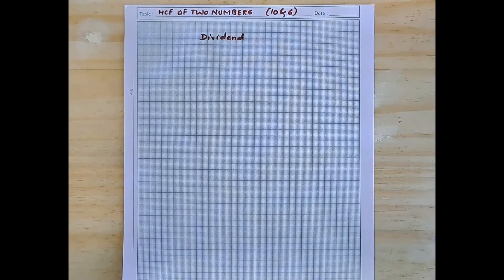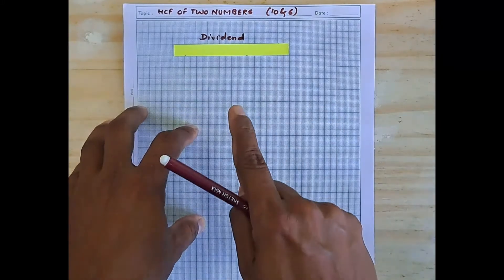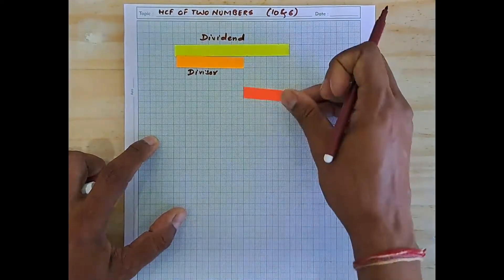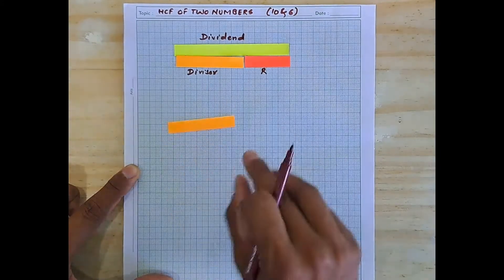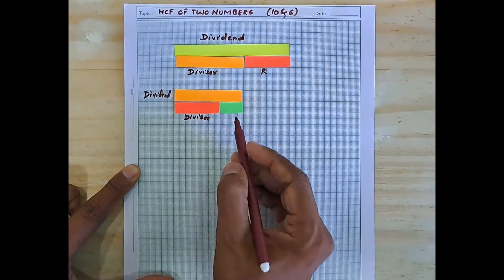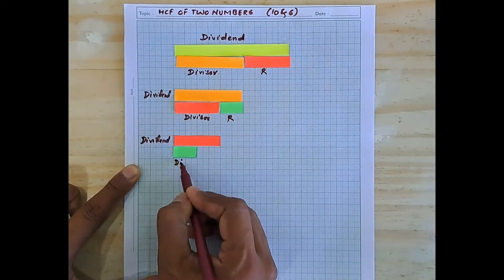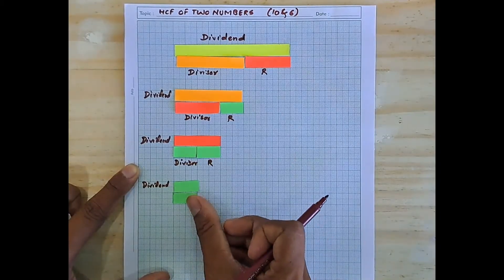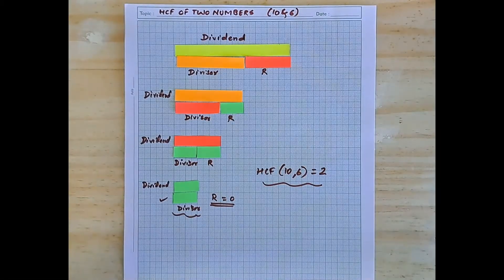Finding HCF by Activity II Mathematics Activities II Projects II Class 10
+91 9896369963